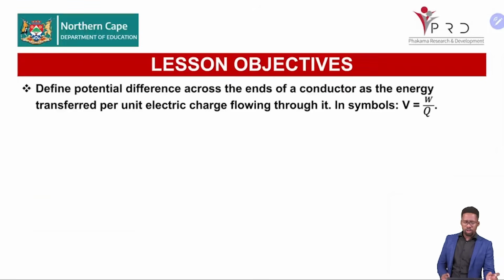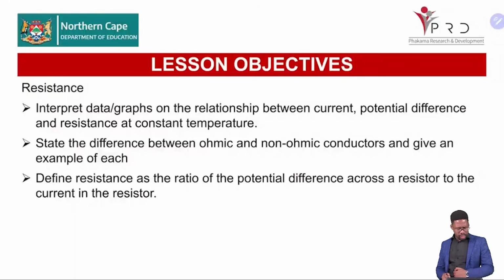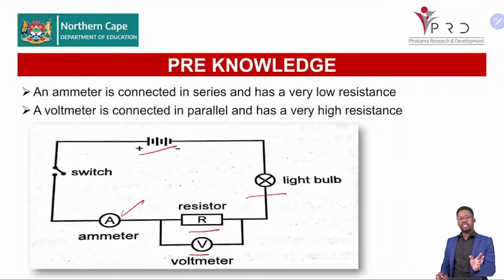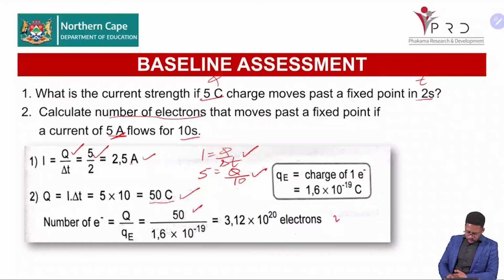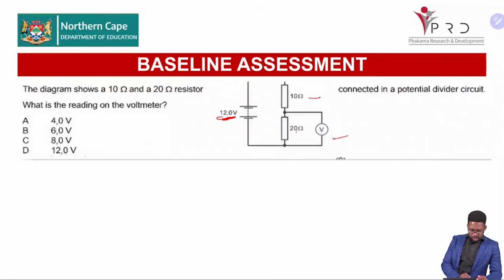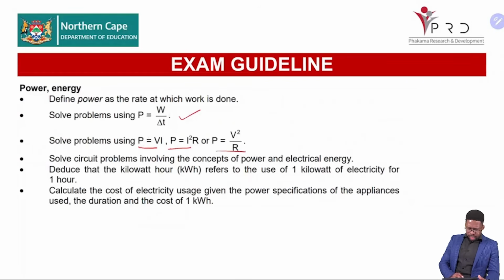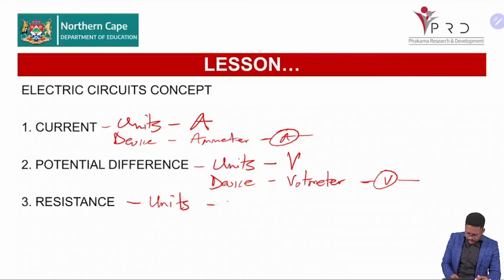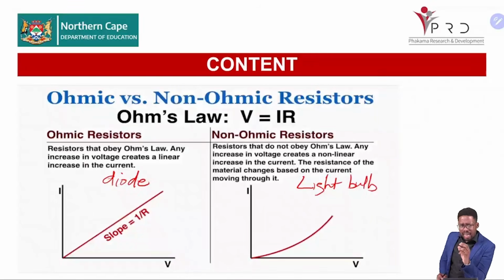PHYSICAL SCIENCES GRADE 12 ELECTRIC CIRCUITS PART 1